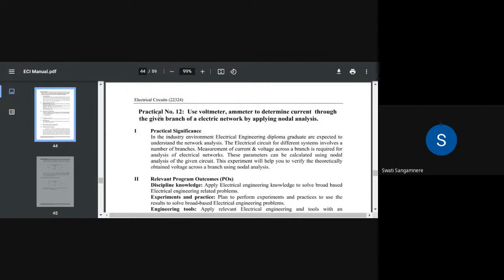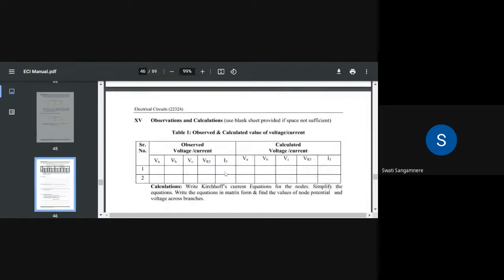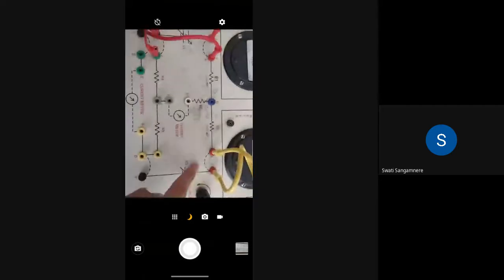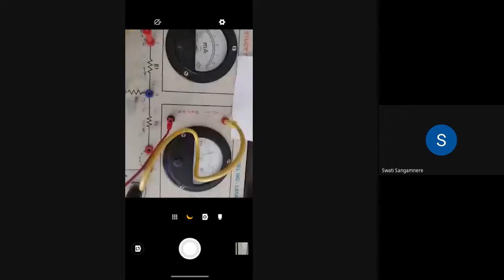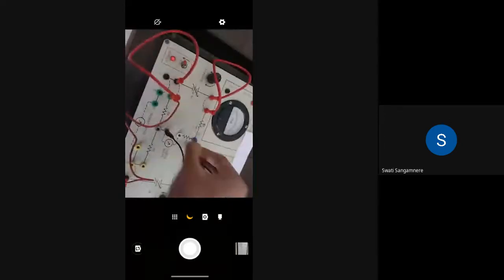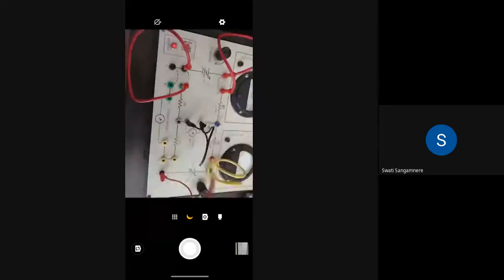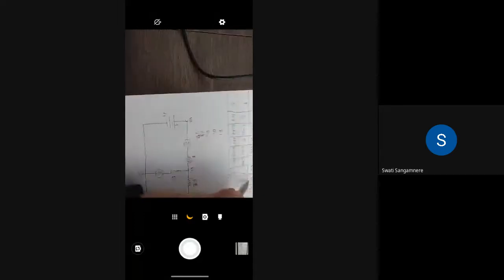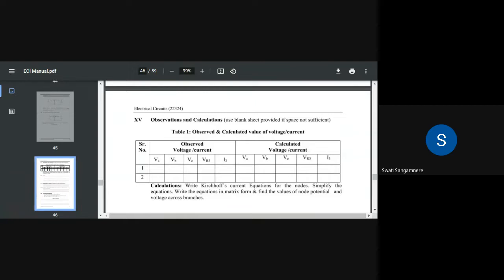Nodal Analysis (ECI)